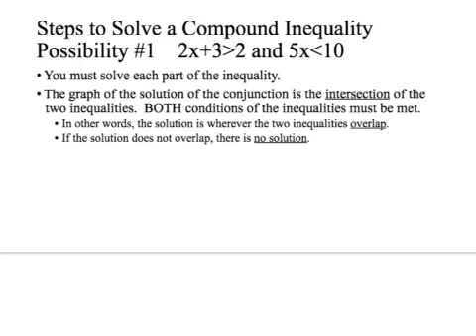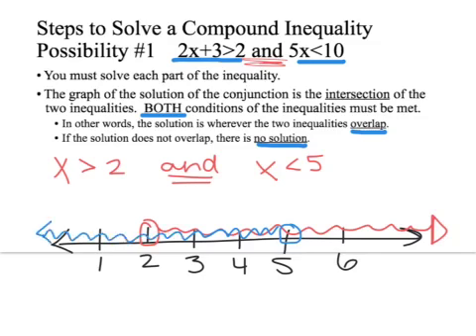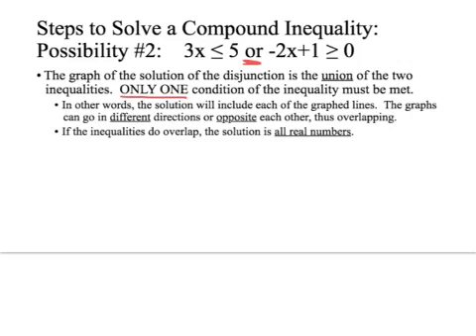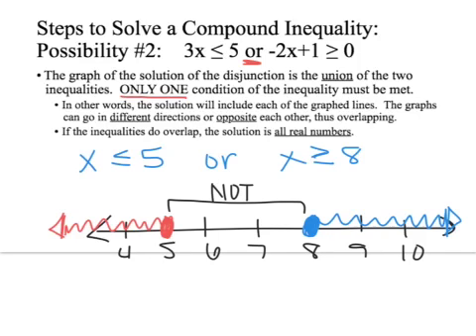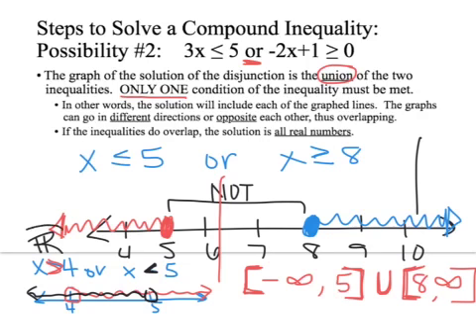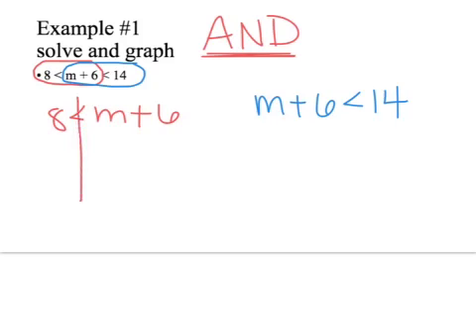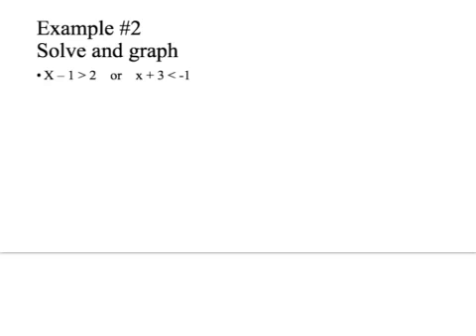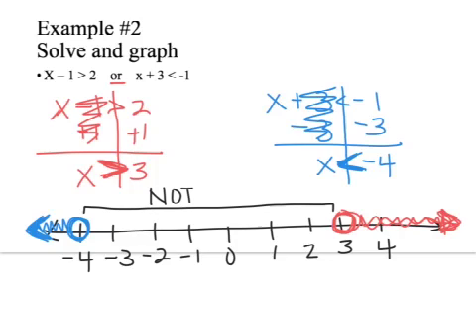Compound inequalities notes